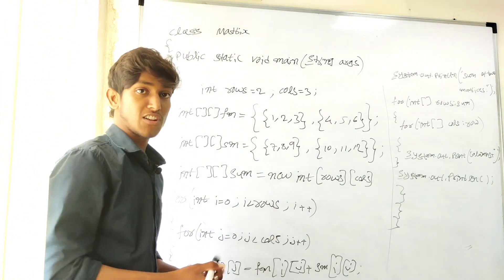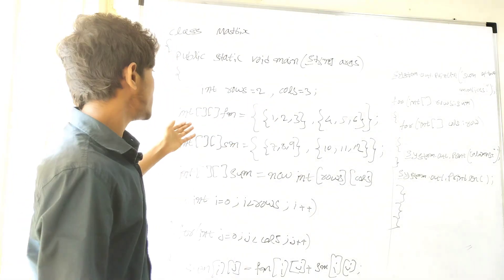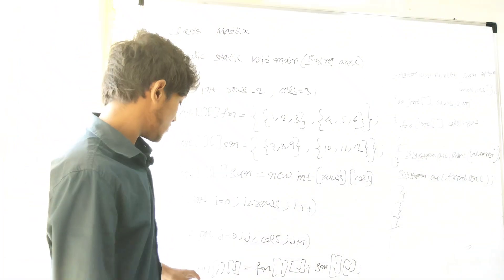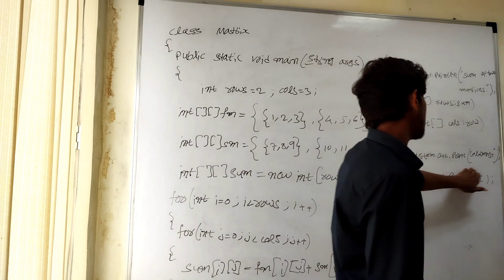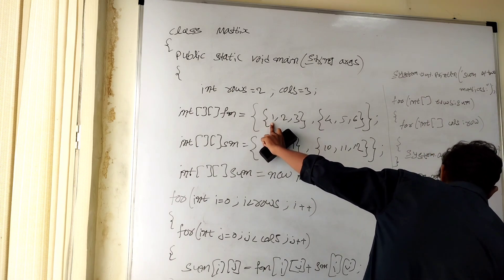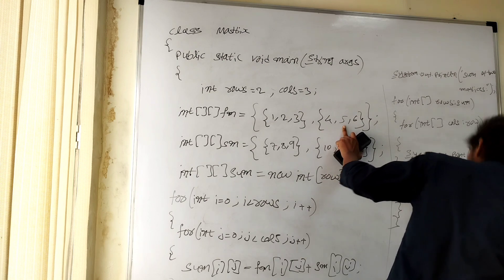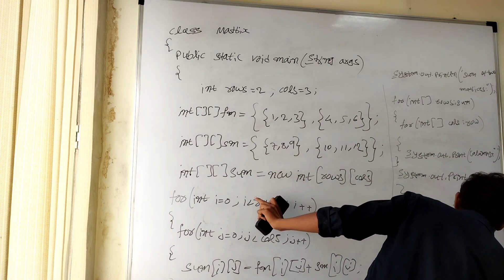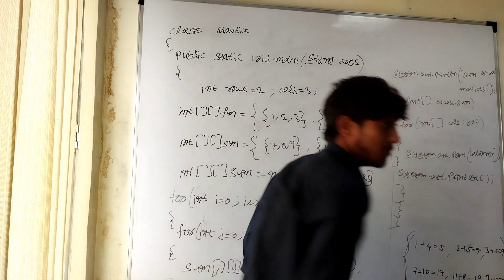Fresher Mock Interview JAVA | Technical Round | HR Interview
Our Technologies :
JAVA,
PYTHON,
TESTING,
MAINFRAMES,
.NET,
POWER BI,
DATA SCIENCE.